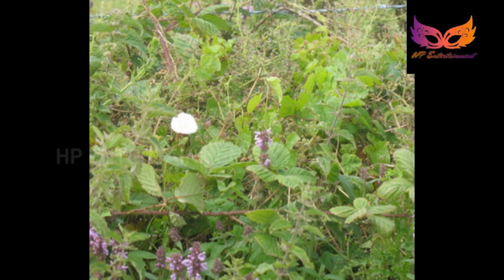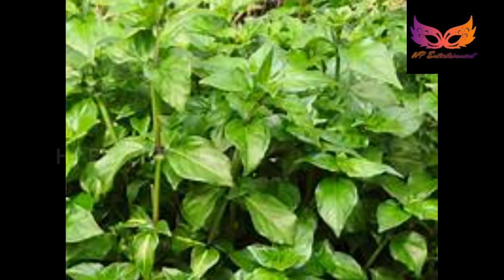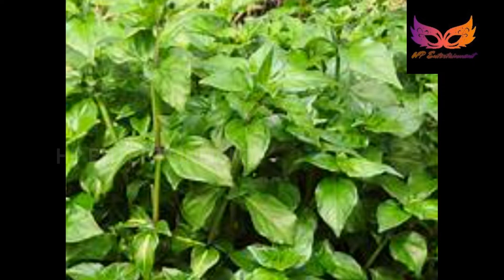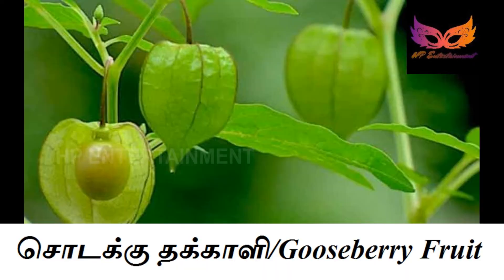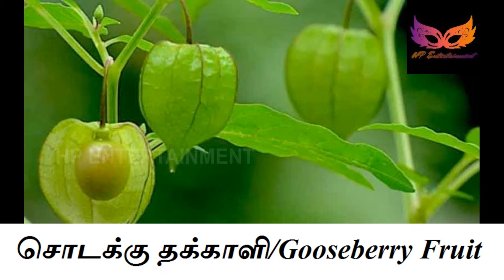Gooseberry fruits | Medicinal benefit of சொடக்கு தக்காளி | SODAKKU THAKKALI | COSTLY